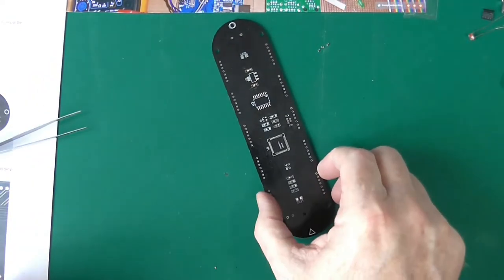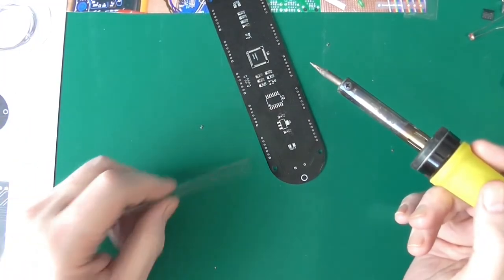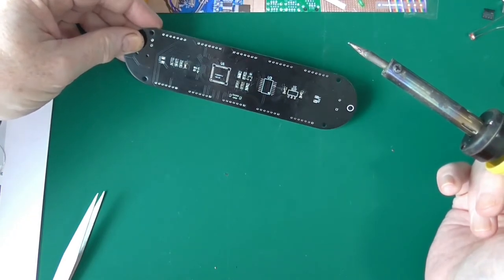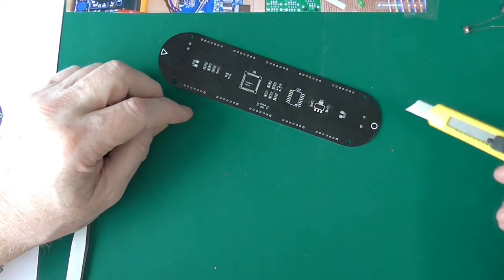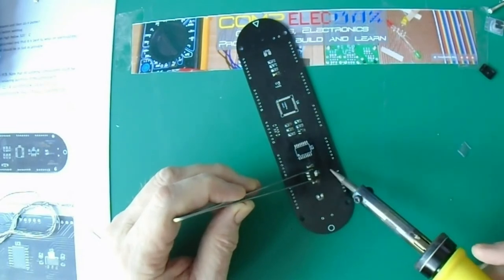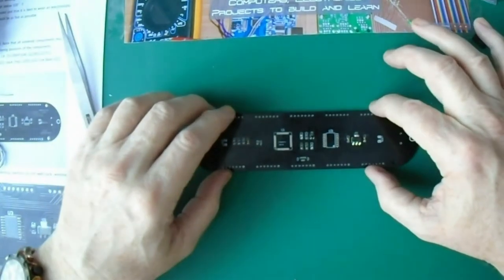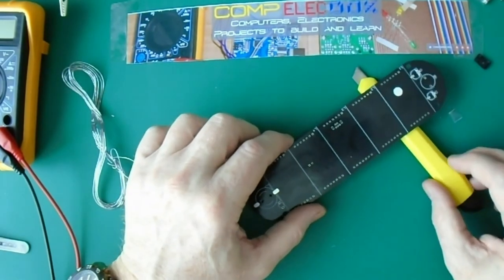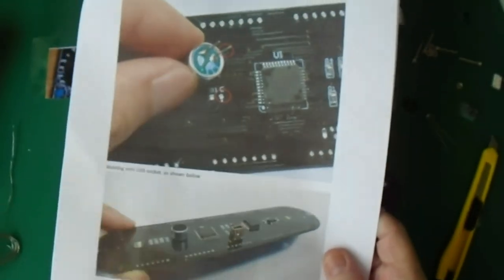6 digit Digital Clock Kit - part 3 of 5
I build a 6 digit clock from a cheap kit on Ebay (previously shown on Compelecbox)